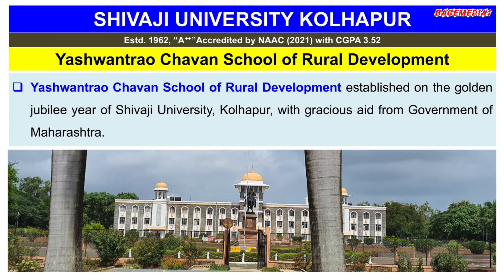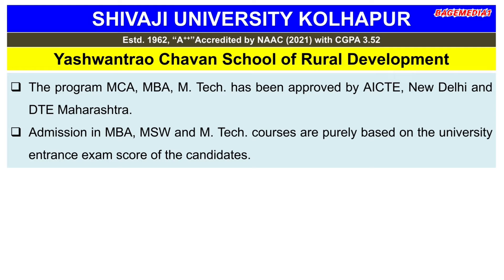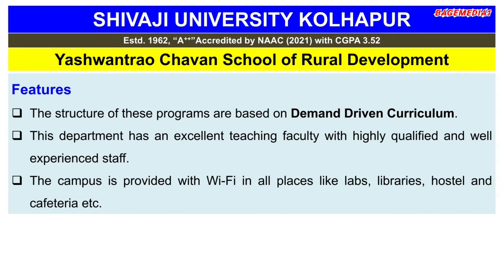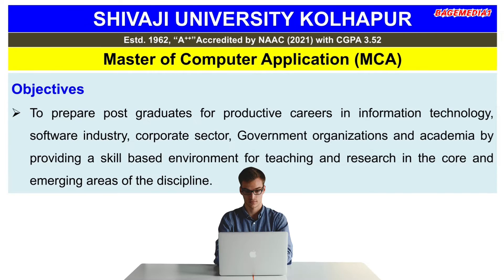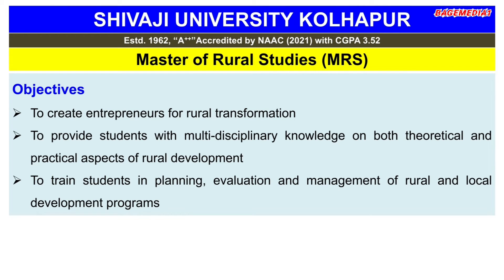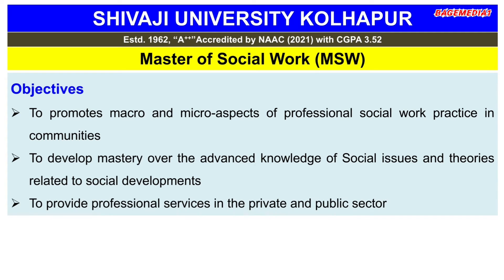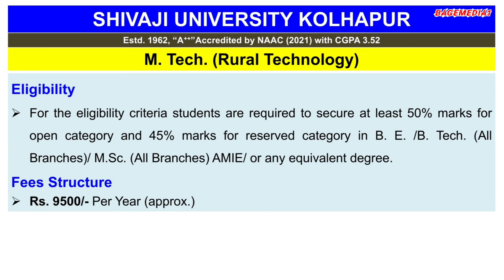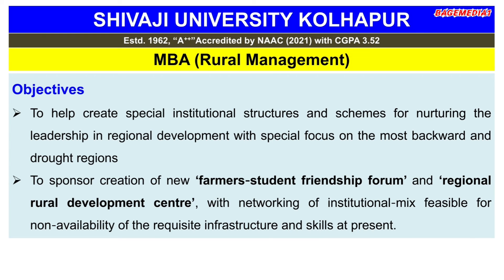Career in MCA MSW MRS MBA Rural Mgt.| M Tech Rural Tech | YCSRD शिवाजी विद्यापीठ Shivaji University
In this video you will see the courses offered by Yashvantarao Chavan School of Rural Development (YCSRD), Shivaji University Kolhapur.
Also you can see all objectives and features of the YCSRD department.

In this video, I have briefly mentioned the course objectives, eligibility criteria and fee structures respectively.

1) Master of Computer Application (MCA)
2) Master of Rural Studies (MRS)
3) Master of Social Work (MSW)
4) M. Tech. in Rural Technology
5) MBA in Rural Management